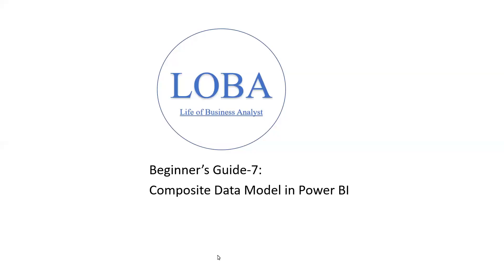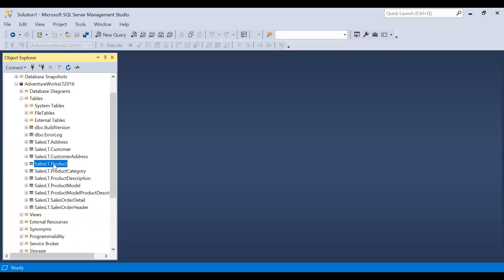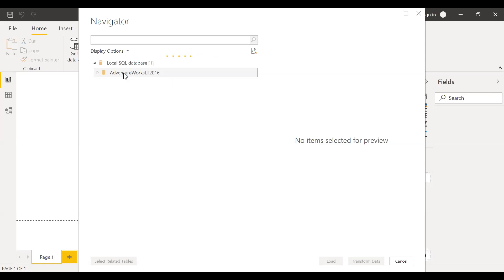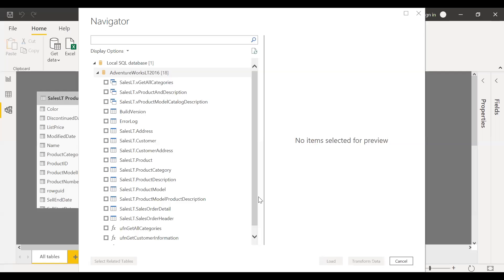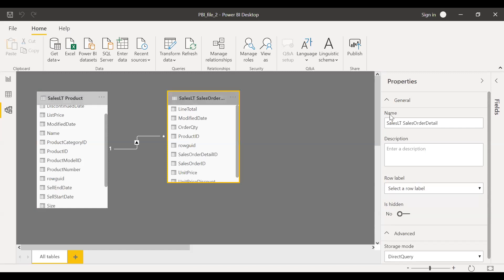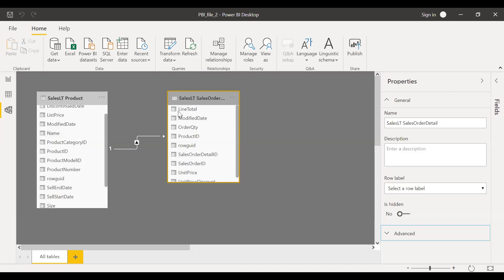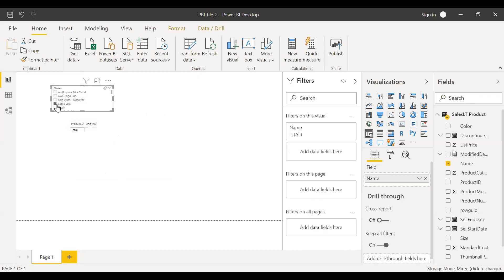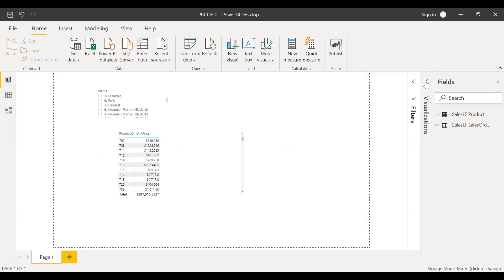Power BI Composite Data Model | Data Model in PBI | Make live connection in PBI | Make PBI lighter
Power BI Composite Data Model:
Short video on composite data  model in Power BI.
Two tables used with first table in Import Mode and the second table in Live Query Mode.